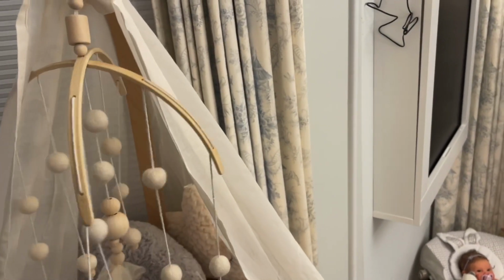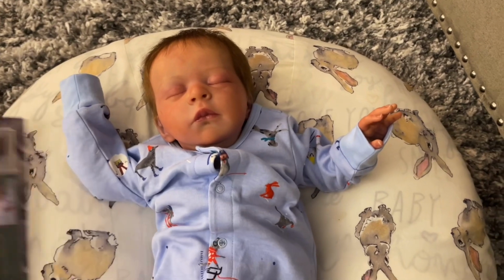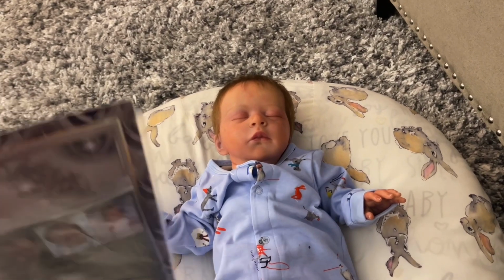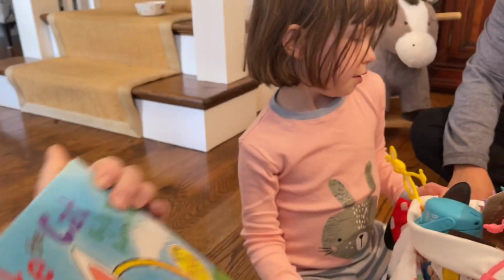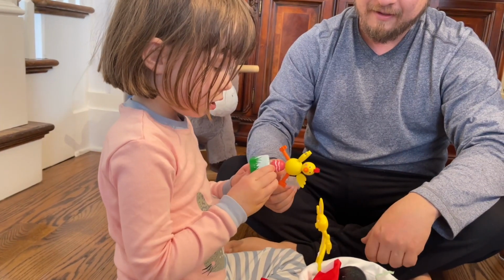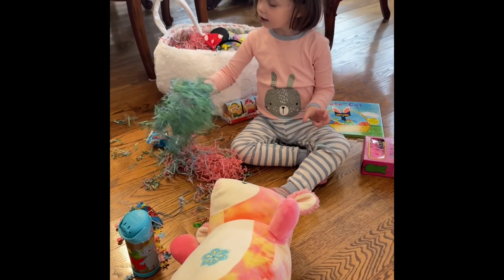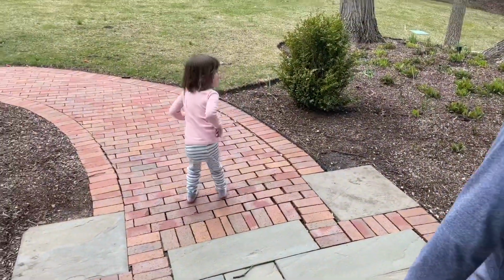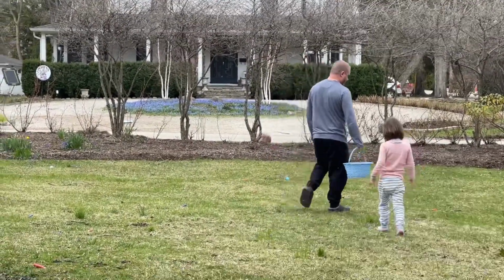Reborn baby giveaway!!! 4 years on YouTube 😱 And a Piper fix 🥰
I want to thank all of you for being such amazing friends and supporters of my family and I love having these videos to look back on 🥰

To thank you all I am giving away Jude by Olga Auer and brought to life by Perfect Bliss Nursery

Rules-

-Write in the comments why you love this hobby and dolls in general so much

I will post im the community tab when the live drawing wilp tale place  It will be sometime this weekend!

Good luck!!